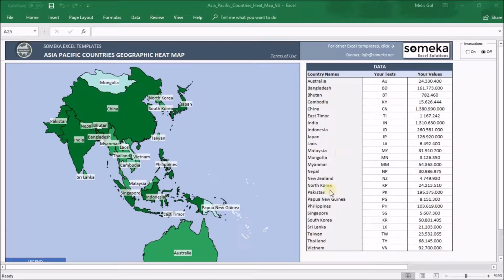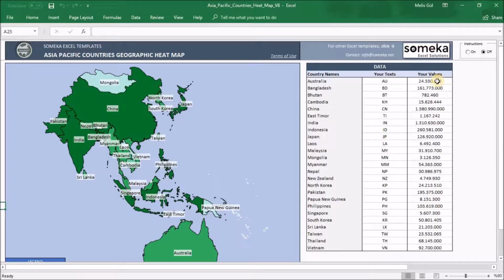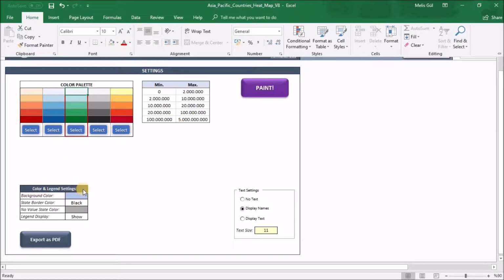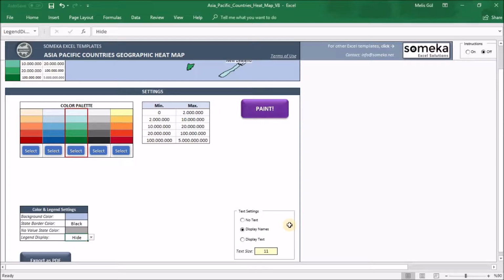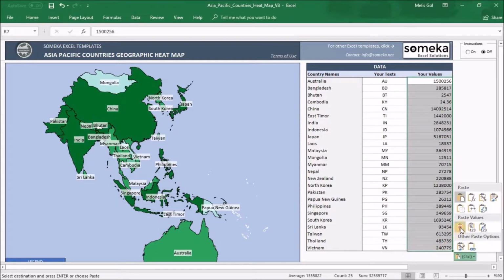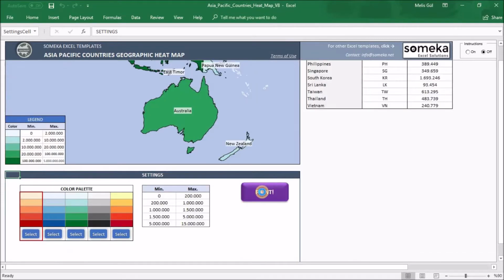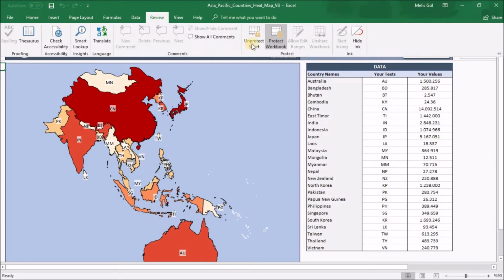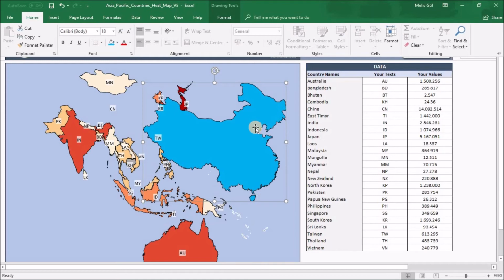Asia Pacific Heat Map Excel Template | Automatic Country Coloring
This is an Excel Template to generate Asia Pacific Heat Map. Just put your data and your printable heat map of Asia Pacific will be generated automatically.

All you have to do is following the steps below:
1. Step: Paste/Type your data from your own spreadsheet
2. Step: Choose your limits for data ranges
3. Step: Choose your color set and click the button!

Asia Pacific Heat Map Generator Features:
# Fully editable Asia Pacific map with 25 countries
# 5 Premade color sets to choose from (you can even modify as you wish)
# Print Ready
# Works on both Windows and Mac
# Compatible with Excel 2007 and later